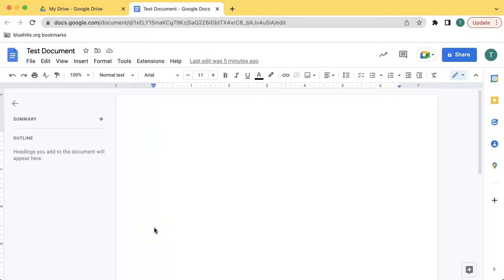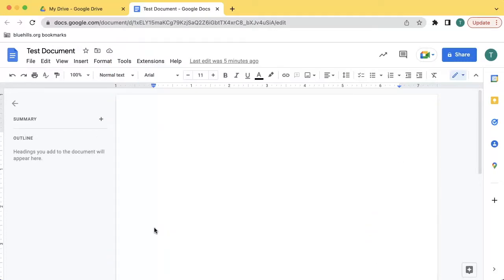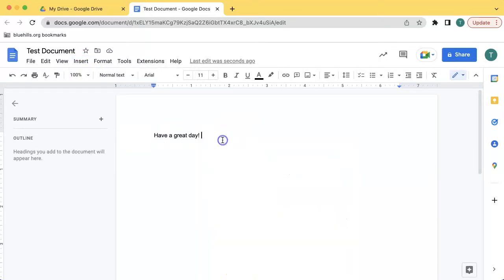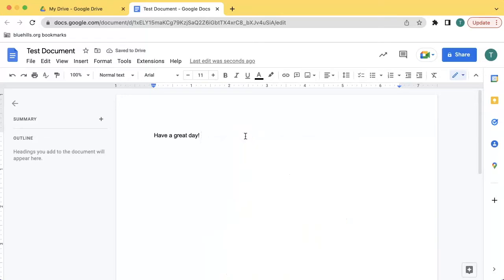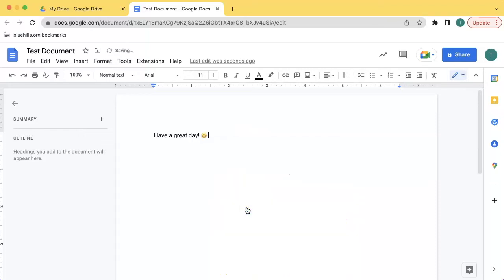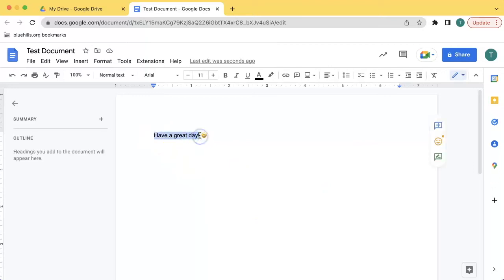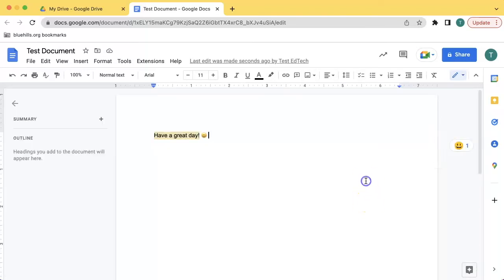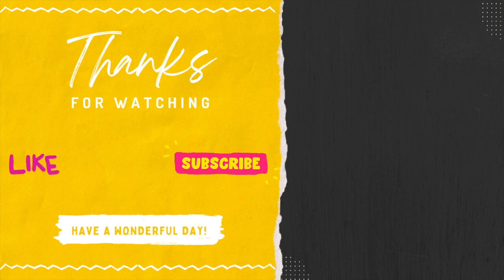Add Emojis In A Google Doc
How to insert Emojis in line and as a comment in a Google Doc.